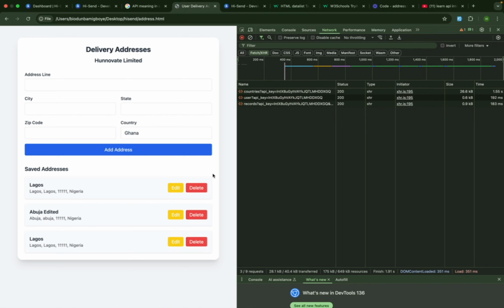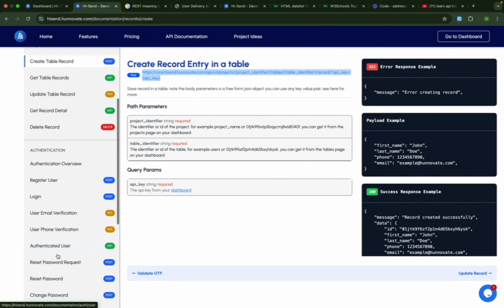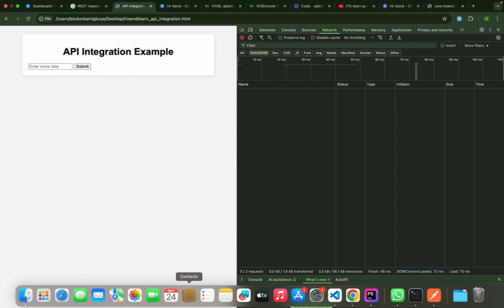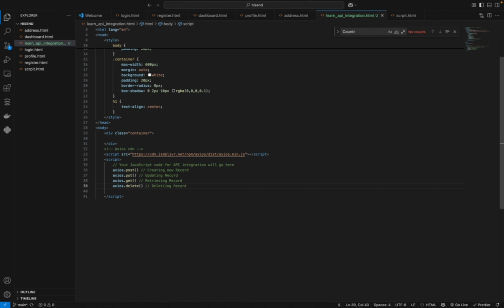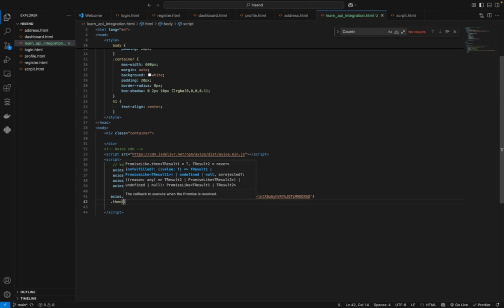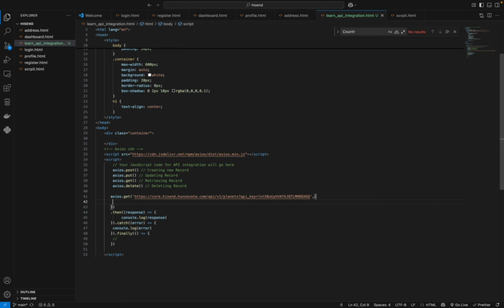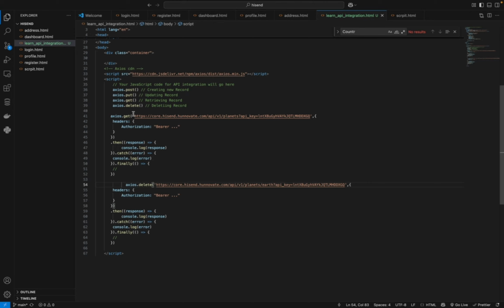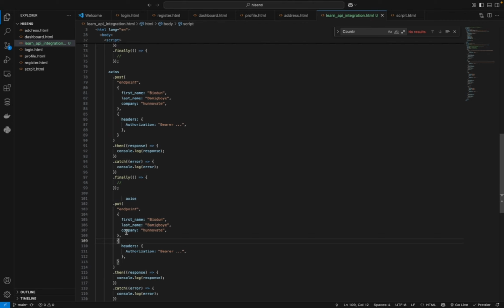HiSend Platform Explained - What Is a REST API?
Welcome to the HiSend Platform Series! In this episode, we break down "What is a REST API?" and why it’s essential to how HiSend works under the hood. Whether you're a developer, product owner, or just API-curious, this video helps you understand the backbone of modern web communication in simple terms.

📌 Learn how HiSend leverages REST APIs to connect services, power features, and scale across use cases.

🔗 Watch the full series to discover more about how HiSend empowers organisations with scalable, secure, and developer-friendly infrastructure.